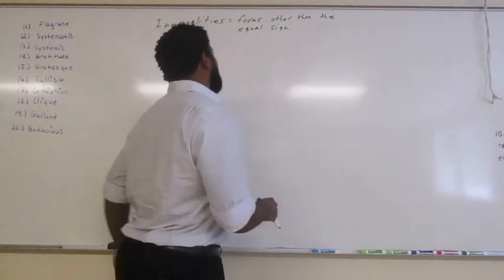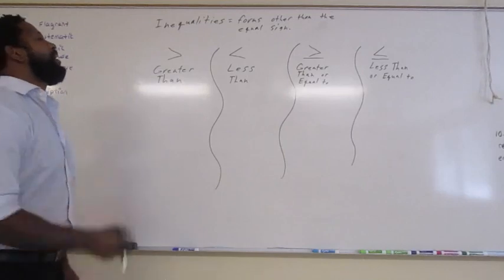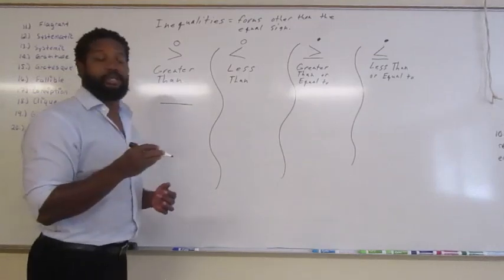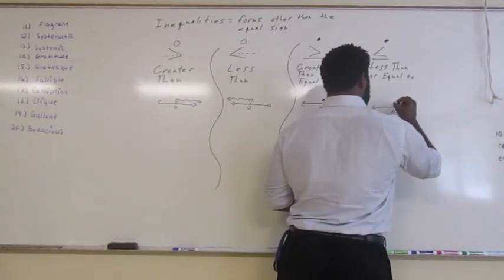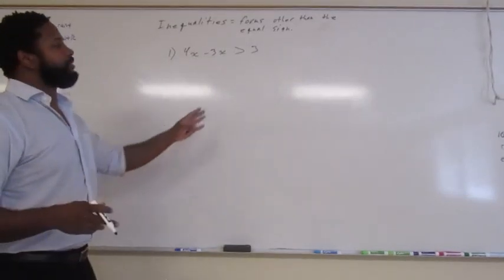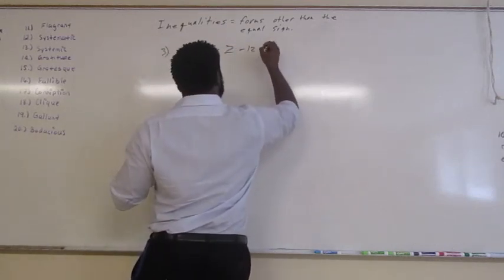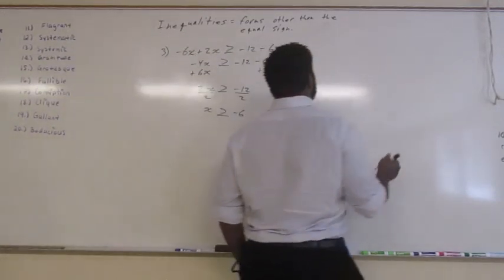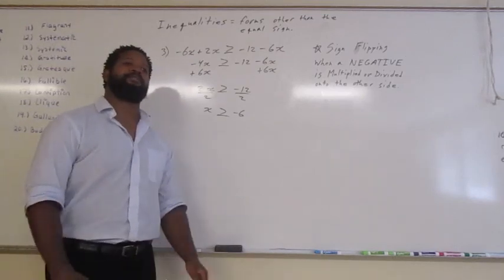Algebra II: Intro to Inequalities 1